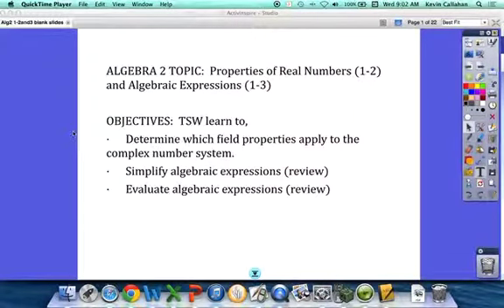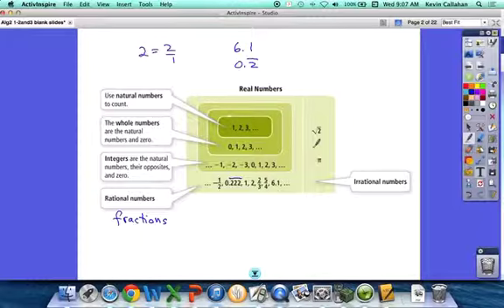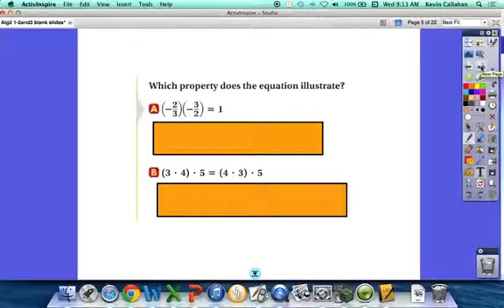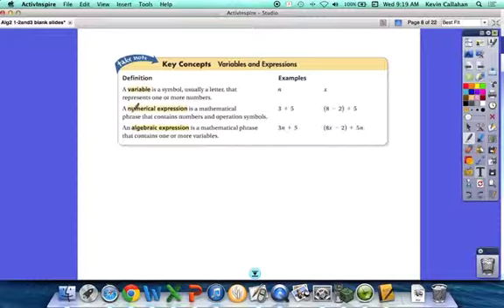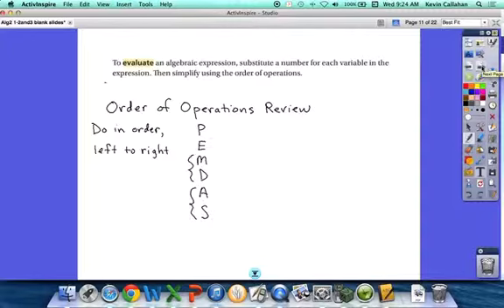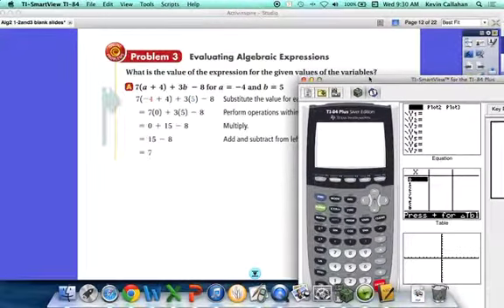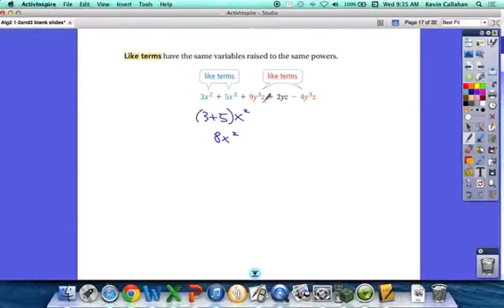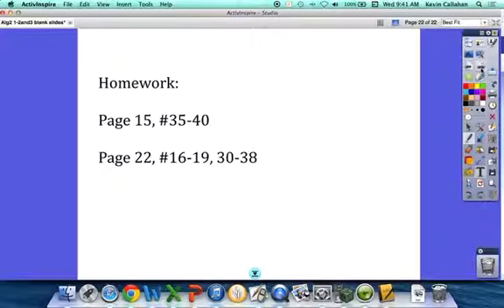Alg2 1 2and3